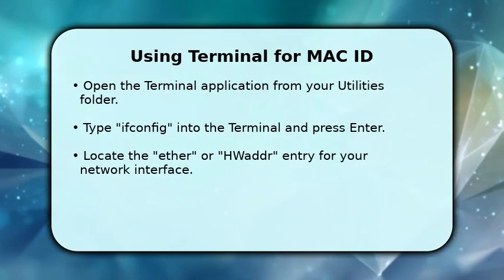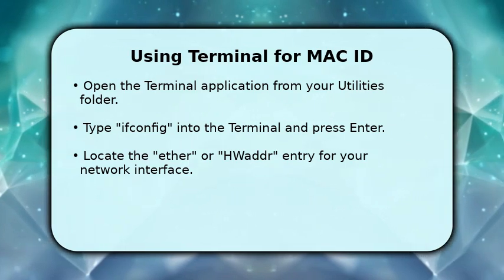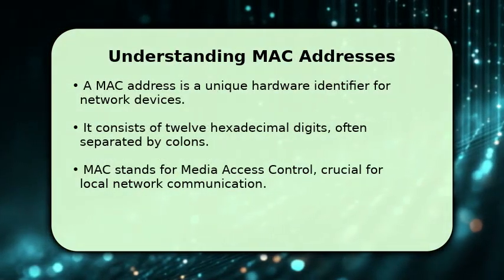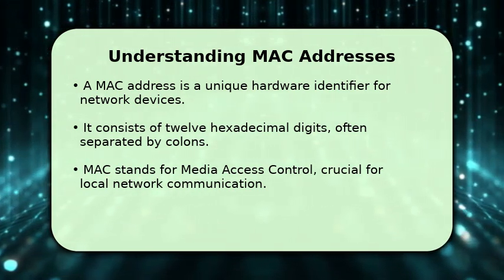How to Know Mac ID of Computer (Only Way)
We'll walk you through the process step by step, so you can easily find your computer's MAC ID. No technical expertise required! Our goal is to make it easy for anyone to access their MAC address, regardless of their level of technical knowledge. So, watch this video and learn how to know the MAC ID of your computer in no time!